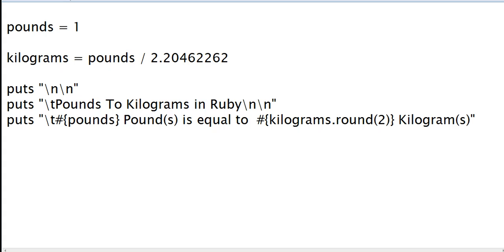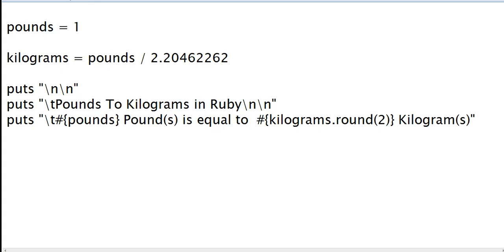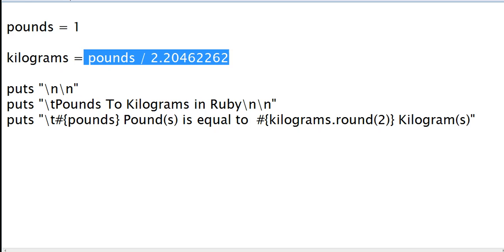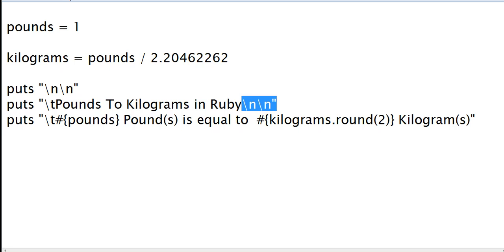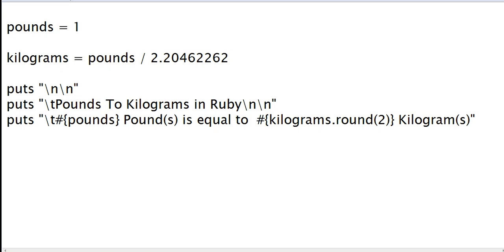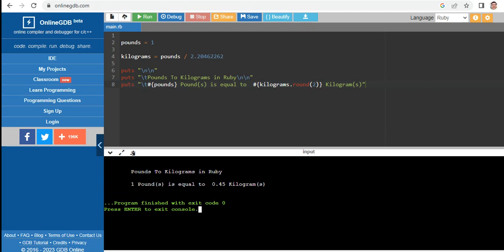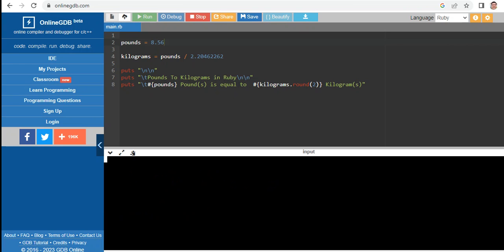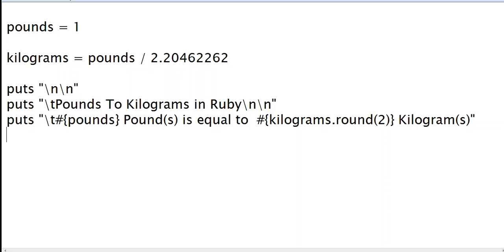Pounds To Kilograms in Ruby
A program to convert the given pound value into kilograms equivalent using Ruby programming language.

GCash Account

Jake Pomperada